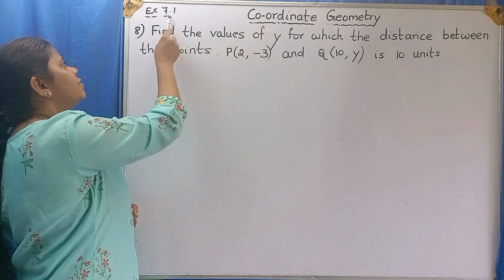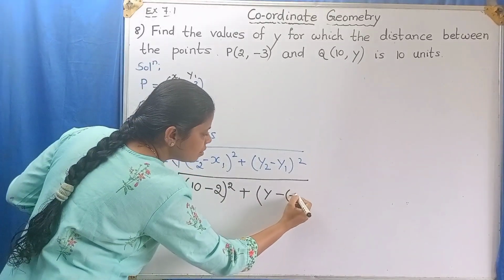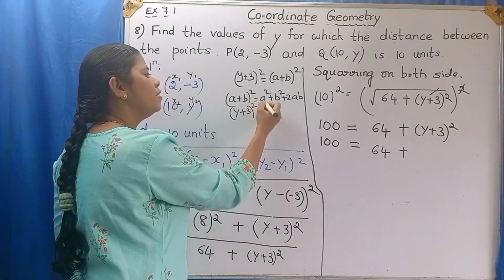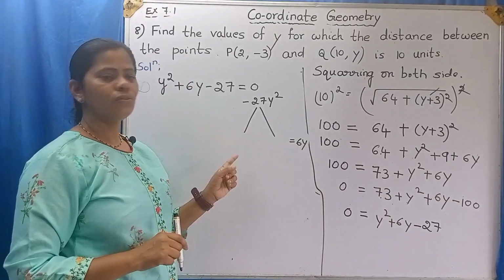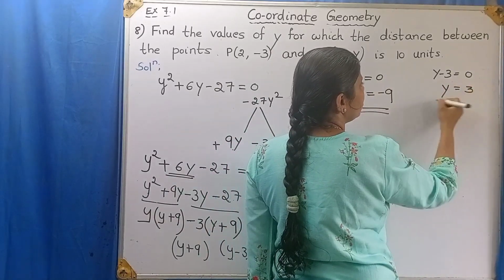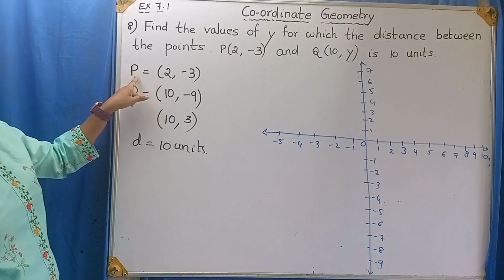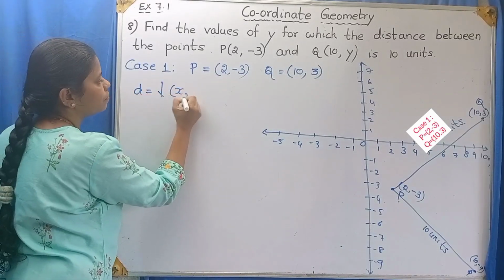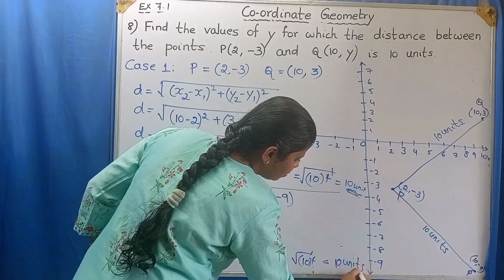Class -10 Co-ordinate Geometry NCERT Syllabus Ex 7.1(8th question)